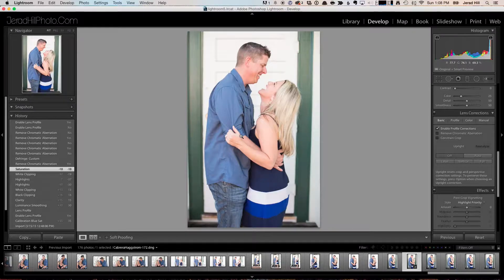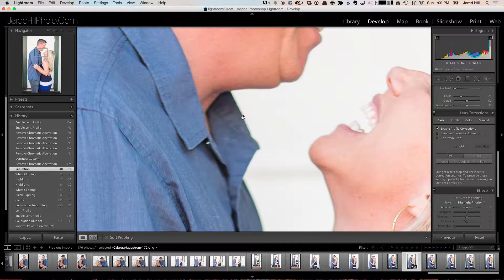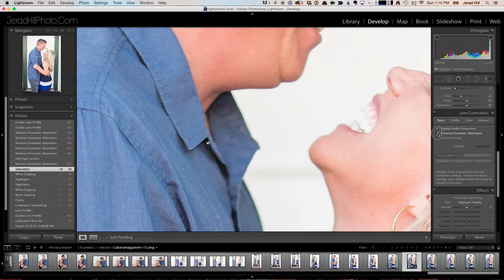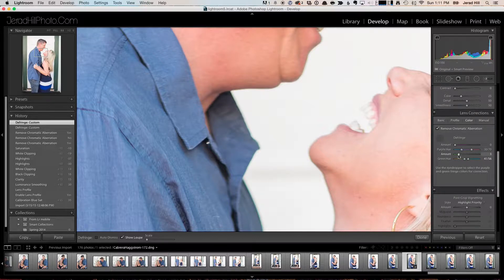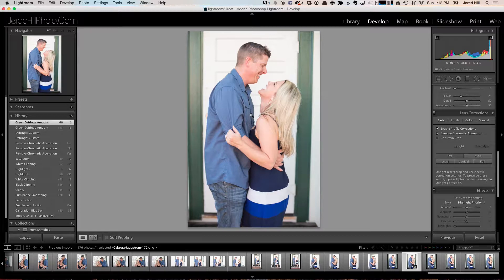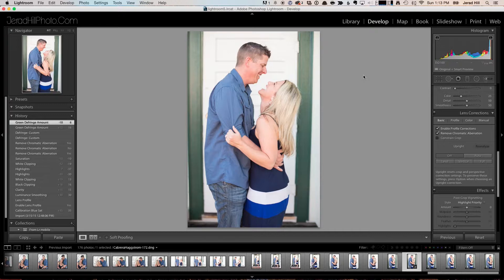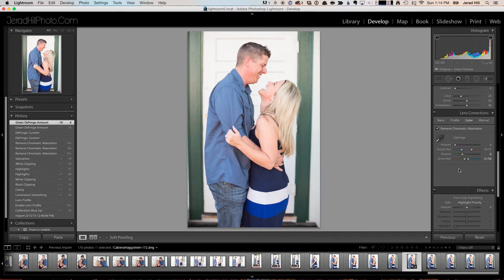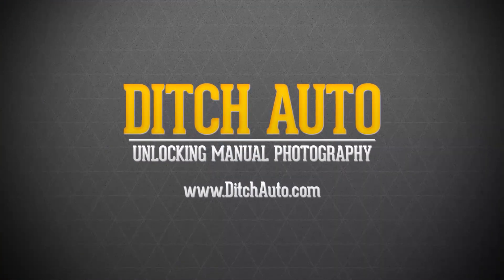How to Remove Chromatic Aberration in Adobe Lightroom - 040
Chromatic Aberration happens when the lens is unable to focus on all of the colors at the same time. This usually happens in wider apertures when there is a stark difference in contrast between two items. Adobe has built a simple tool into Lightroom which we will use to remove the color fringing that happens due to Chromatic Aberration.

Don't have Photoshop? Get a Creative Cloud Photography subscription for $10 a month (Includes both Photoshop and Lightroom)

Learn how to shoot in manual mode on your camera with my Free course Ditch Auto: Start Shooting in Manual